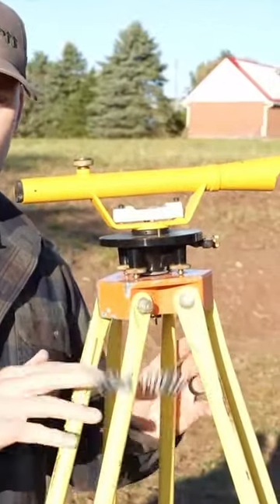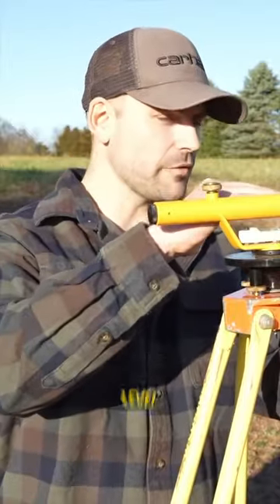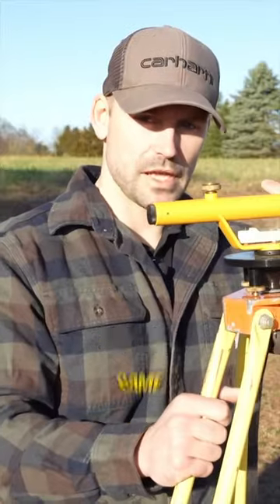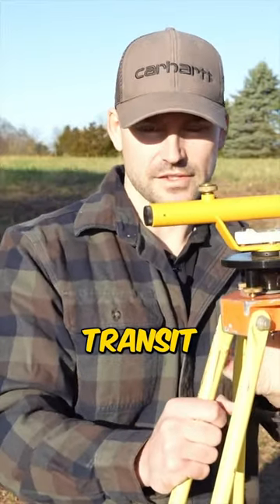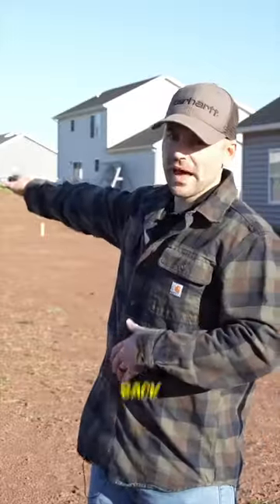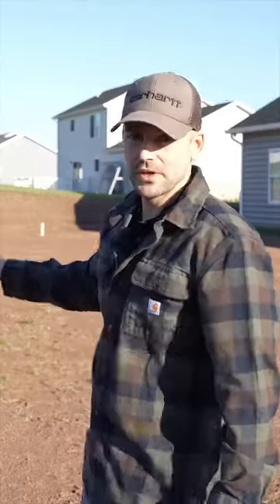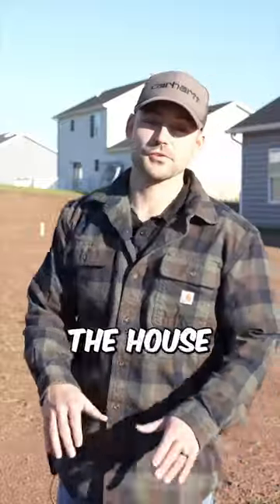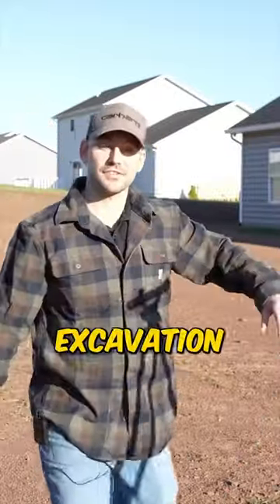How To Shoot Grade Using A Builders Level Transit!